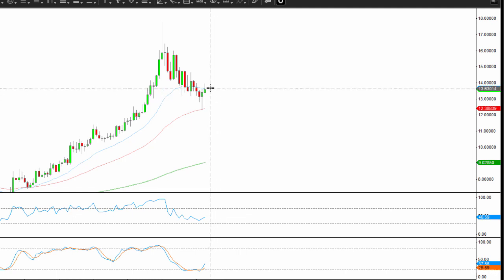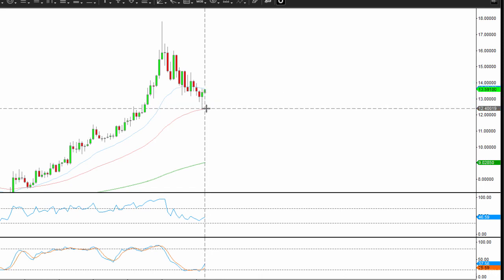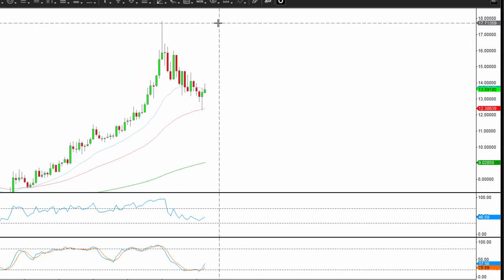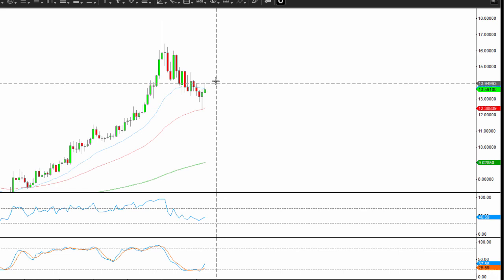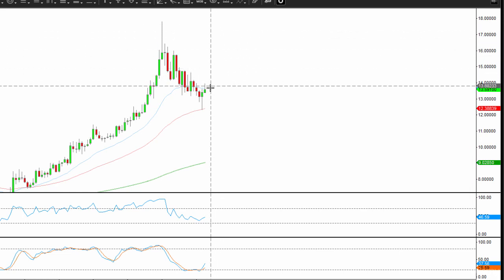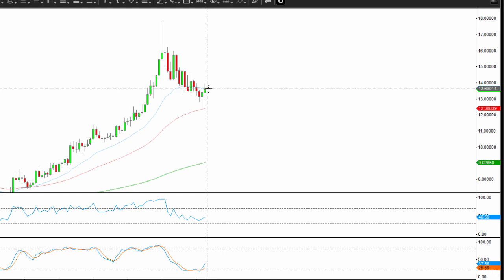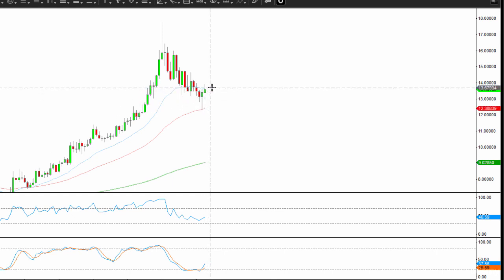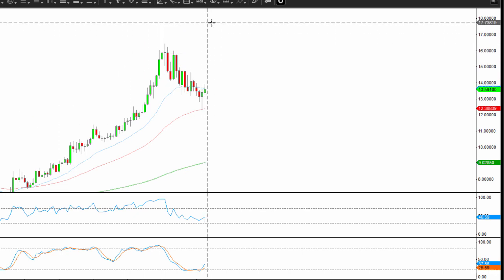WebHD 720p 55